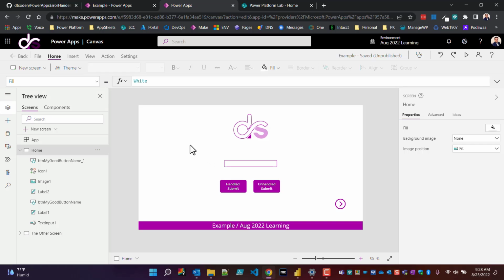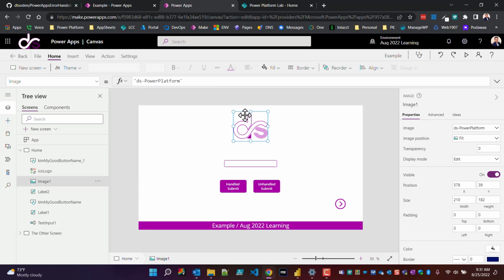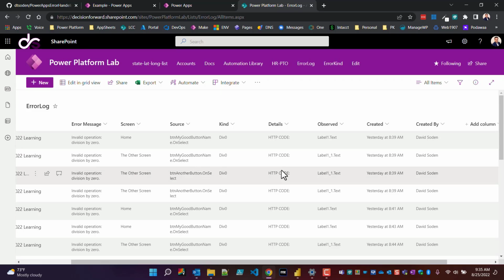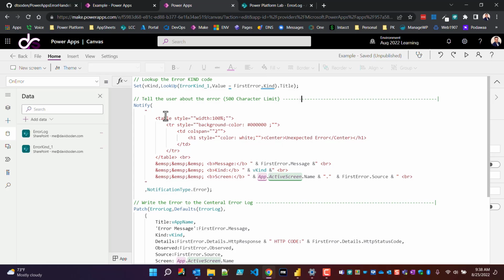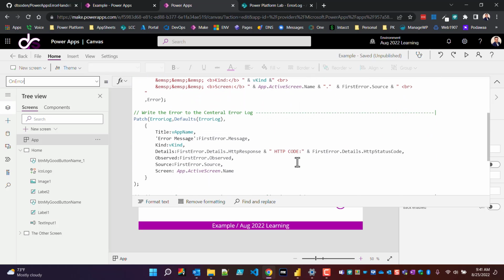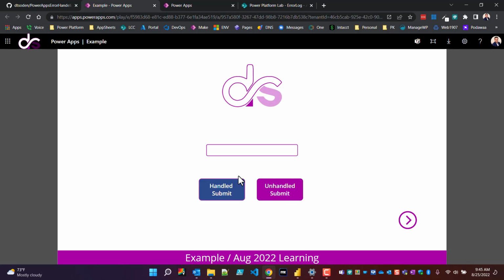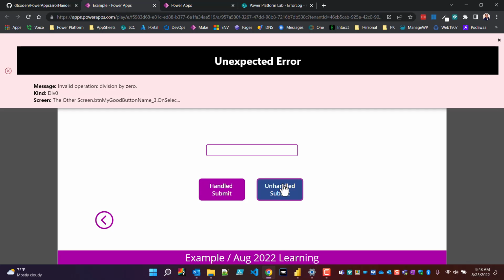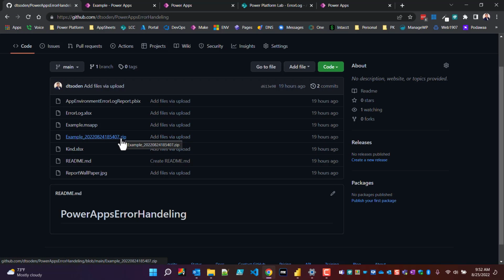PowerApps Game Changing Error Handeling & Visability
Get in front if issues with very little effort using this example app and video.